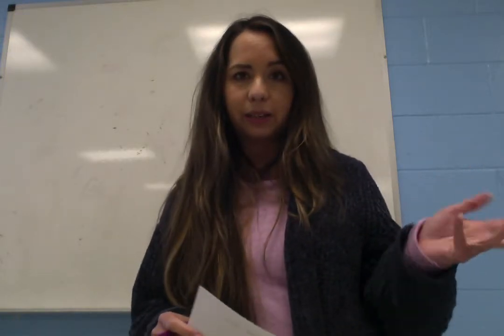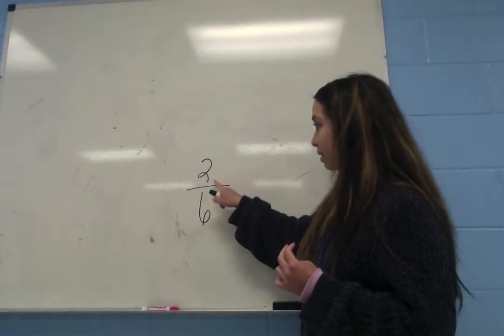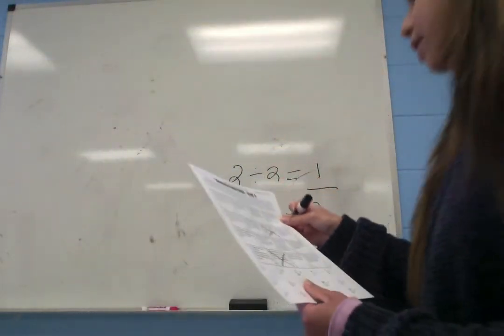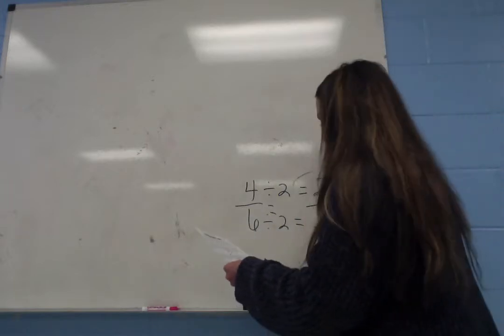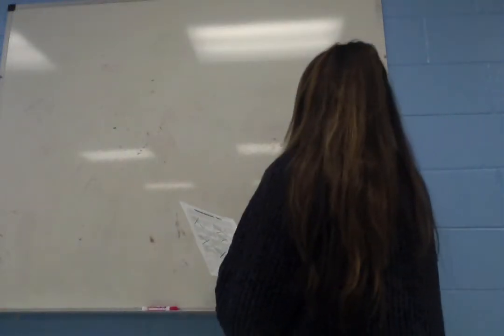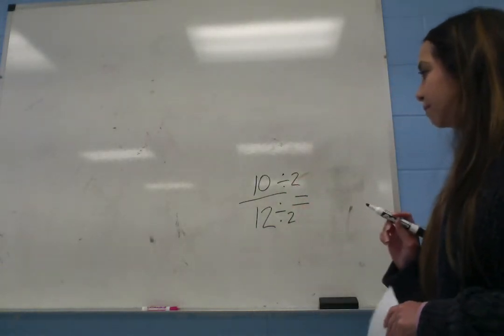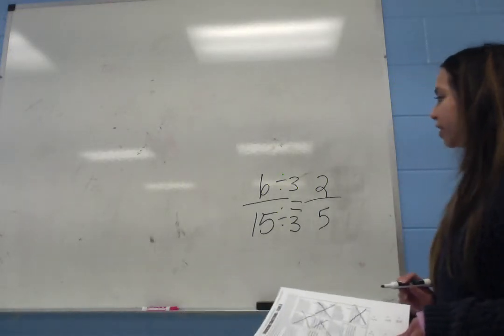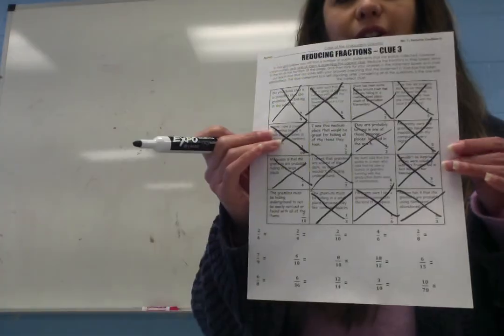Math Mystery Clue 3 Reducing Fractions